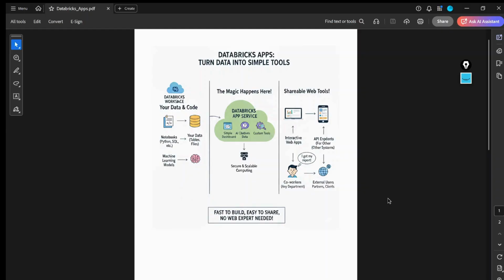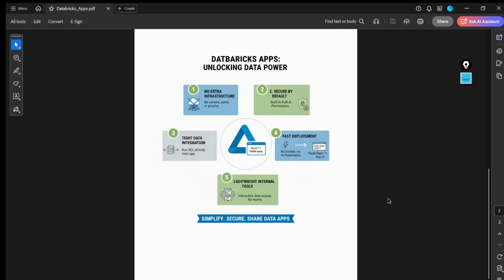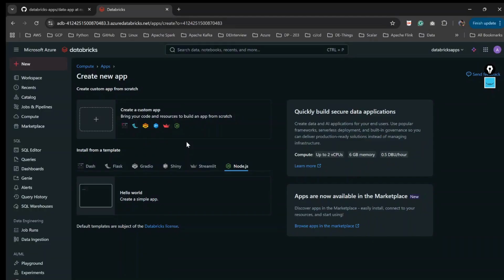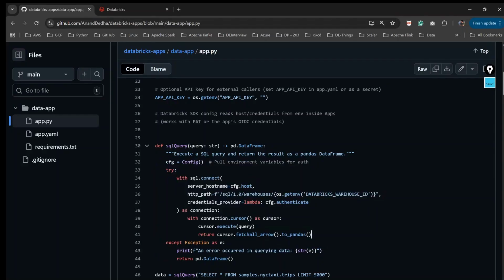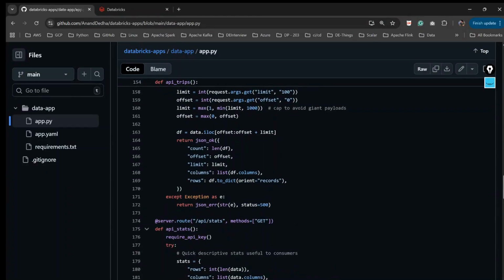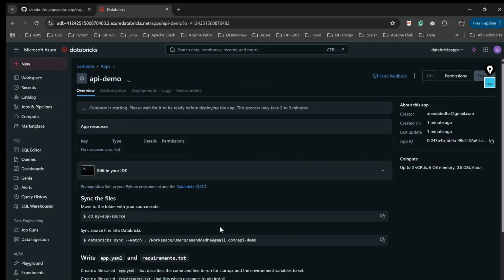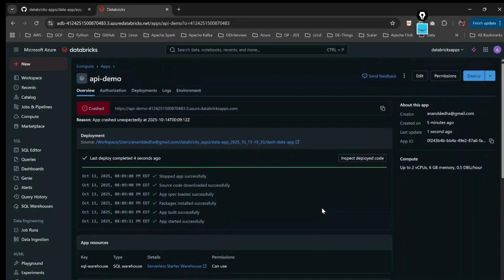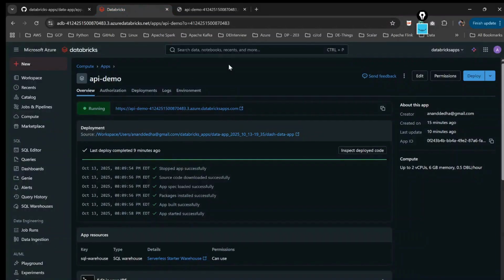Databricks Apps Explained: Build and Deploy Your First Custom App Tutorial (Step-by-Step)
In this video tutorial, we will learn how to build a simple Databricks App that combines a Dash web interface and a Flask REST API inside your Databricks workspace.

We will connect to the Databricks SQL Warehouse, query the NYC Taxi dataset, and create an interactive dashboard to explore trip data. The tutorial also covers adding a basic fare prediction form, creating API endpoints for trips and stats, and enabling optional API key authentication for secure access.

By the end of this session, you will understand how to:

1. Run SQL queries from Databricks Apps
2. Build a Dash-based UI for data visualization
3. Expose REST APIs using Flask
4. Deploy and run your app directly within Databricks

This tutorial is ideal for data professionals who want to quickly build and share interactive data apps in Databricks without managing any external infrastructure.

📁 GitHub Repository

Databricks Apps
Build API in Databricks
Databricks apps tutorial
Flask API Databricks
Create Databricks web app
Databricks Web App
Dash Flask Databricks

👍 Like • 💬 Comment • 🔁 Share to help others discover Databricks Apps